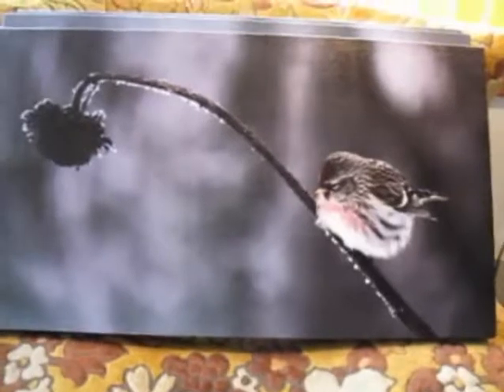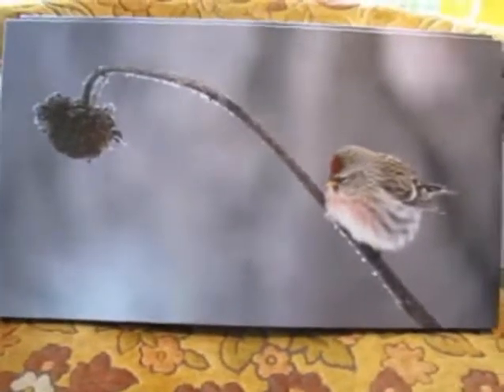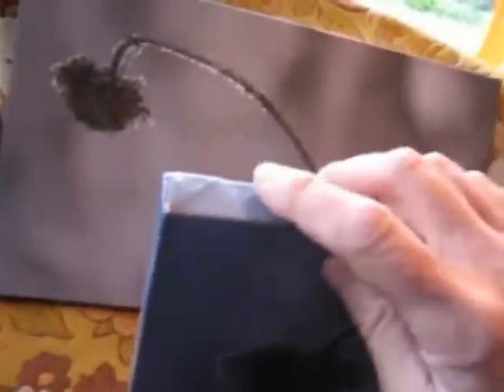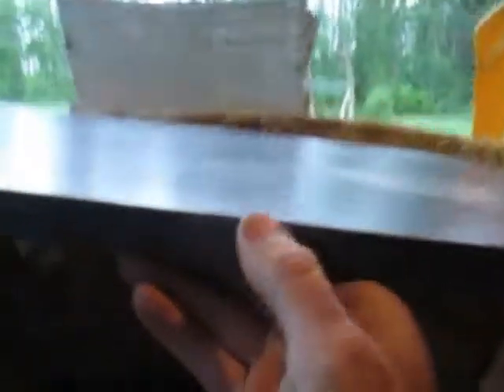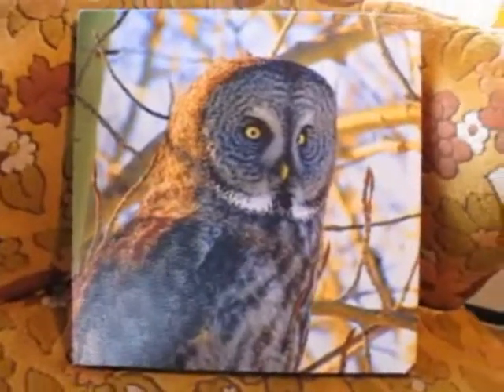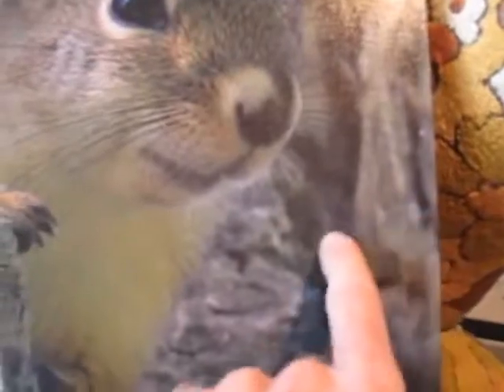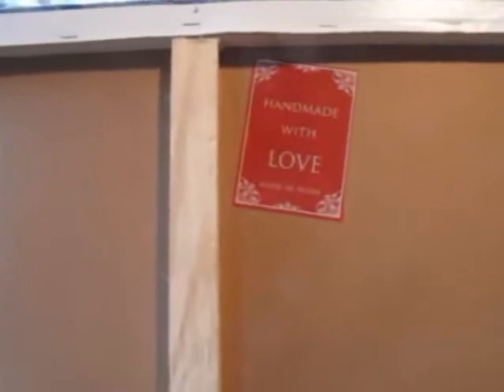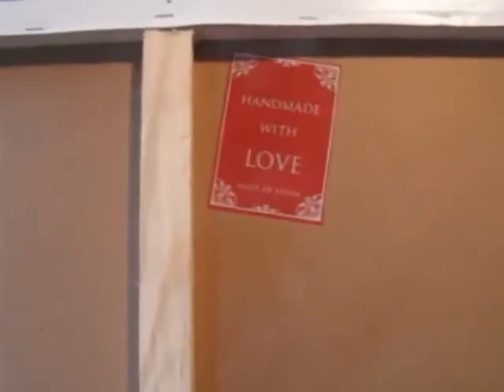Canvas Champ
I'm posting this video as a review of CanvasChamp.ca. The crib notes: They suck. 0 stars out of a possible 5. They have positive Google reviews, and I'll tell you how they do it. They get their customer ratings immediately after the ordering process, and well before the actual prints arrive. Their ordering process is indeed easy and slick. That's where the professionalism ends though.

Canvas Champ is a "Google Trusted Store". Apparently Google is about as good as deciding which stores can be trusted as they are at "Not Being Evil".

I've come to expect about 1 in 4 canvases to come with some sort of problem, but my last order was a complete failure. 12 out of 12 canvases were unacceptable. Watch the video to see the multitude of ways they will screw up your picture. All this and they reserve the "right" to put your images in their electronic bank and sell them on their website without compensating you.

I will soon find out if they are willing to make good on their screwups, but even if they do (I will comment here either way), if you have time-sensitive printing or generally have a low tolerance for BS and fighting for what you paid for, give these clowns a pass.